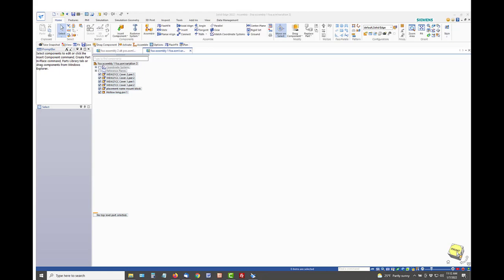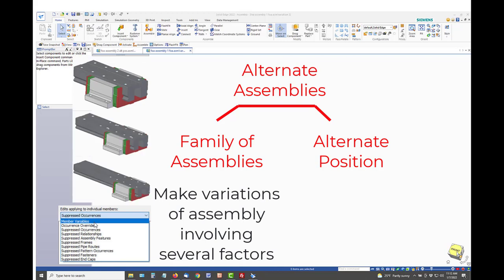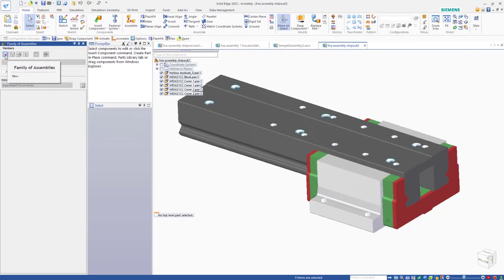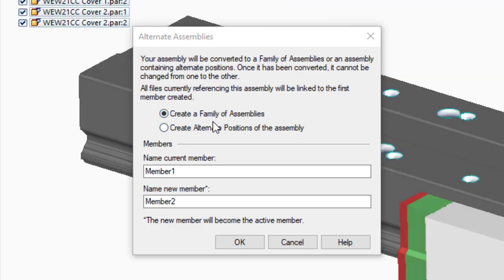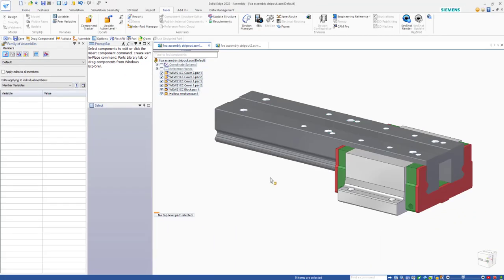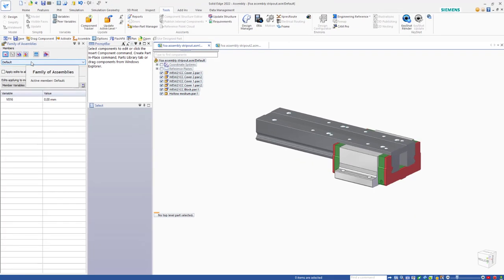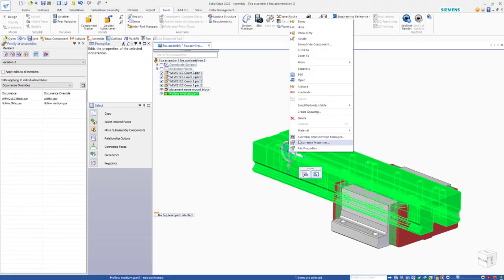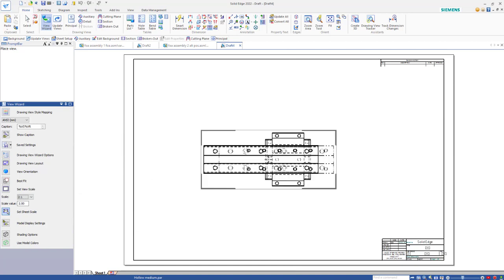Solid Edge Family of Assemblies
Solid Edge Family of Assemblies (like Solidworks assembly configurations) allow you to create variations of assemblies. Alternate Position and Alternate Assemblies are related functionality.